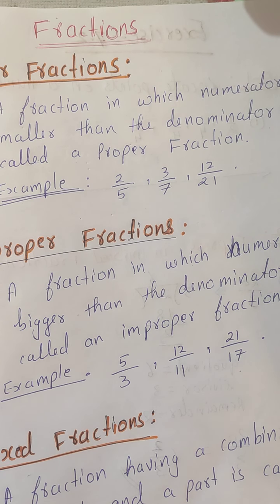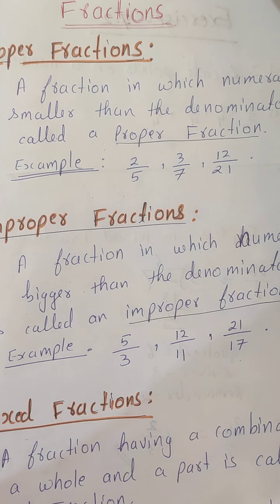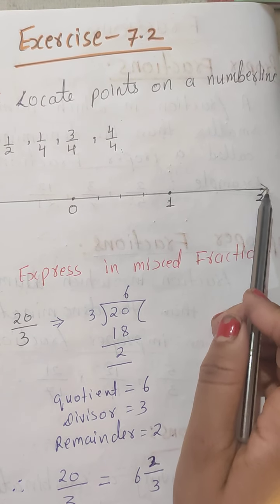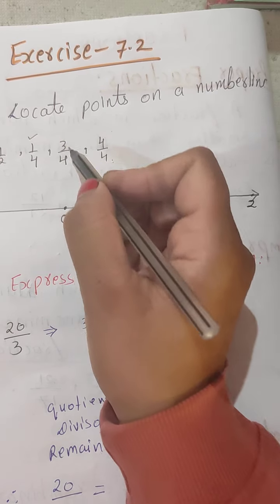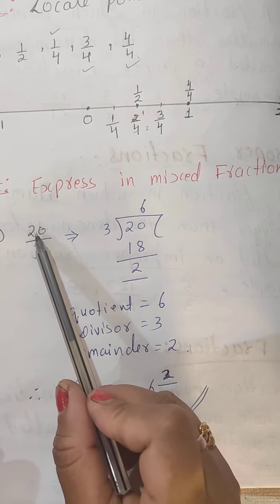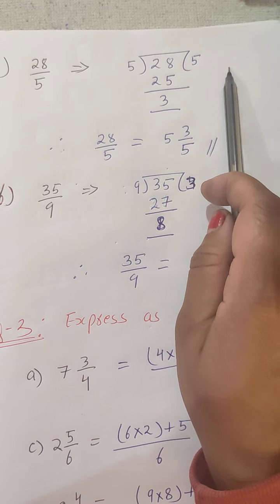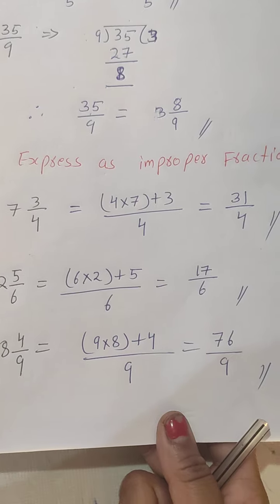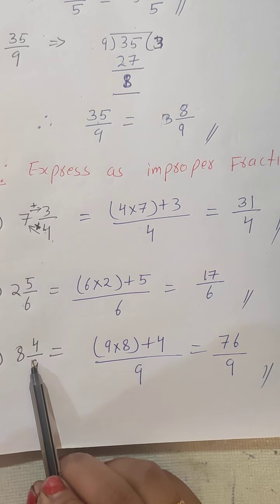VI Fractions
Exercise 7.2( Proper, Improper and Mixed Fractions)